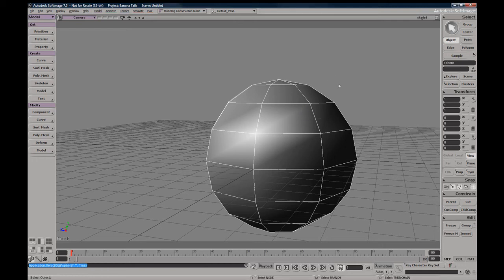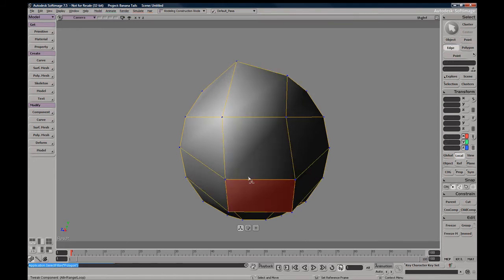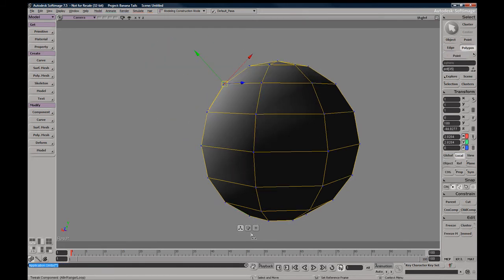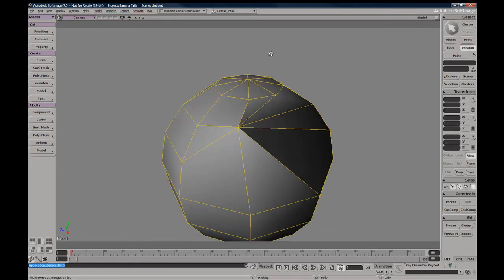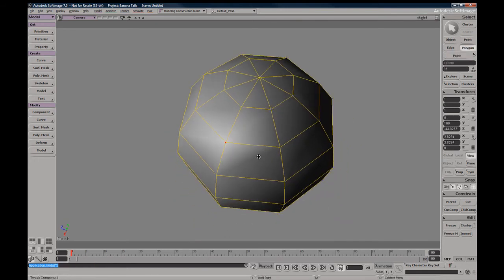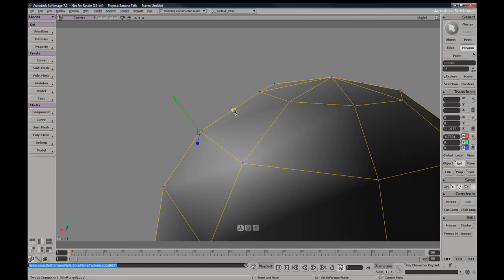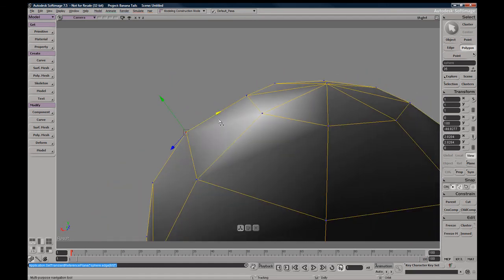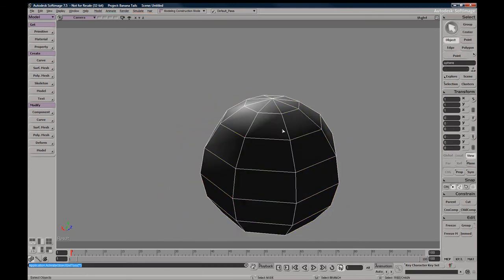Softimage XSI Tweak Component Tool